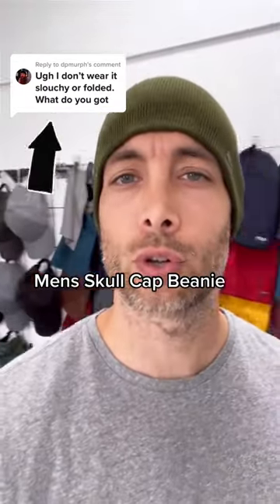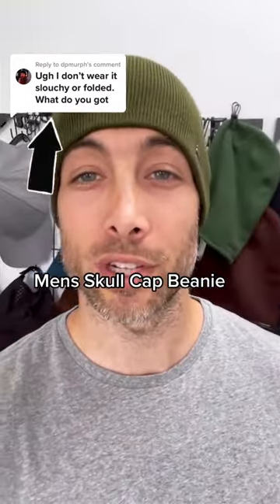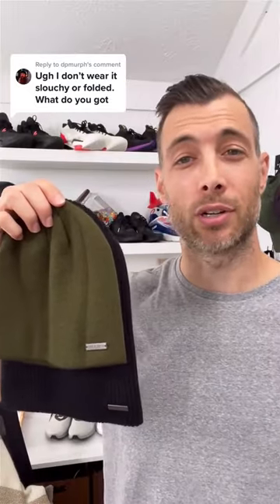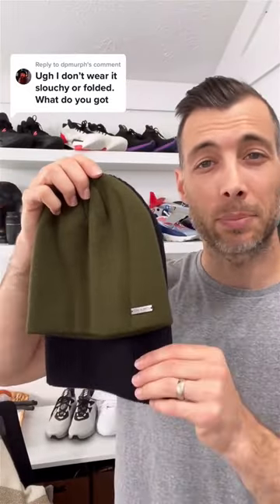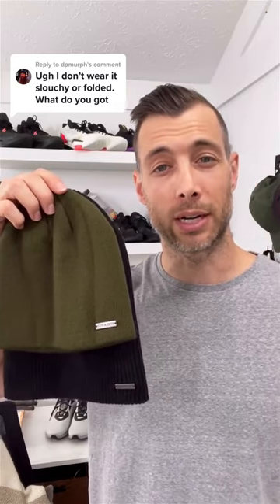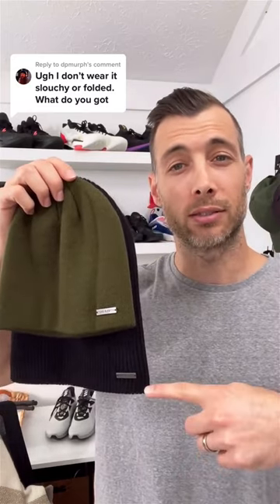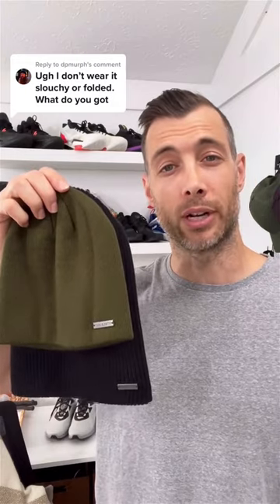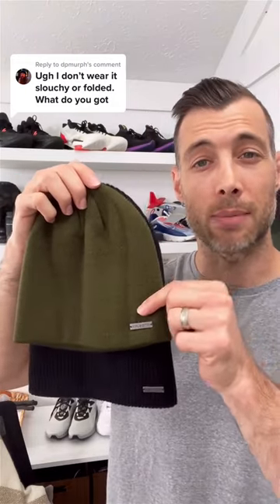Men's Skull Cap Beanie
Skull Caps Beanies are great because it's super easy to wear. If you’re into men's beanies and want something that you can throw on without a fuss, this is it. I specialize in hats for men and cool beanie hats. If you have any questions about my hats or the different styles just make a comment and I'll make a video for you.